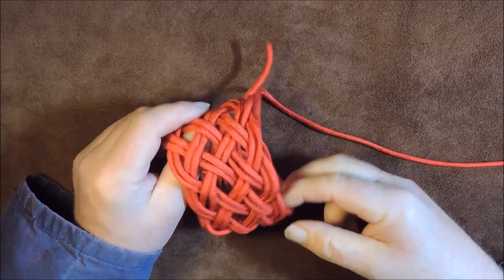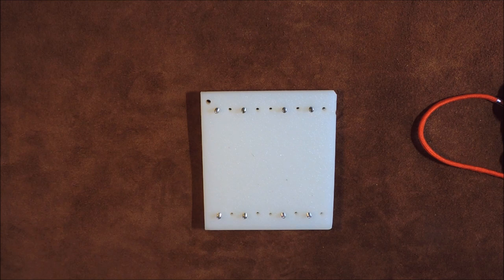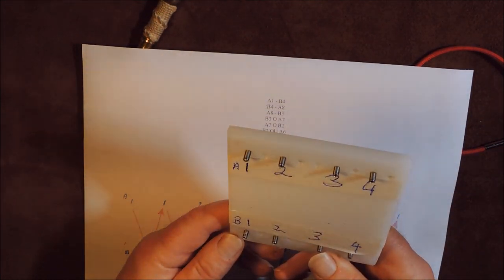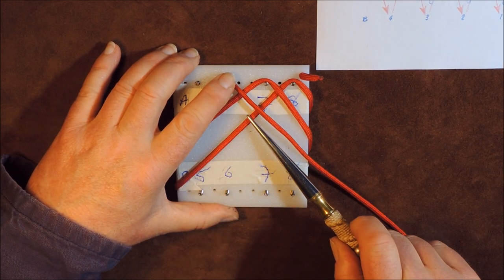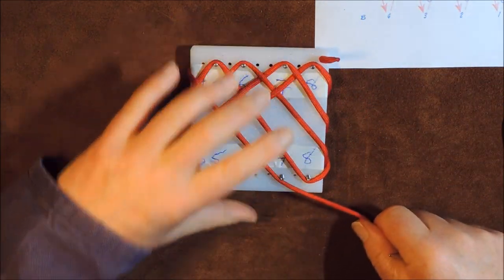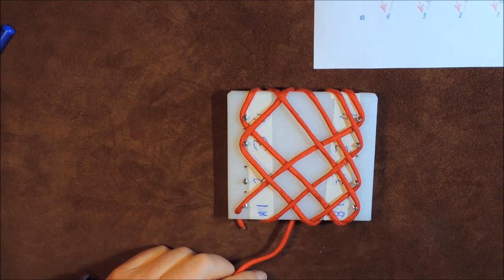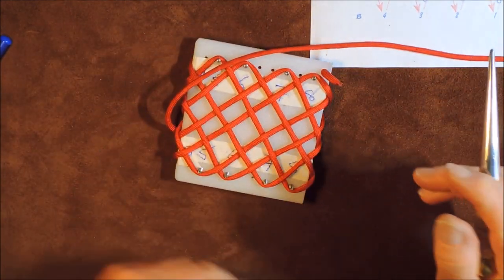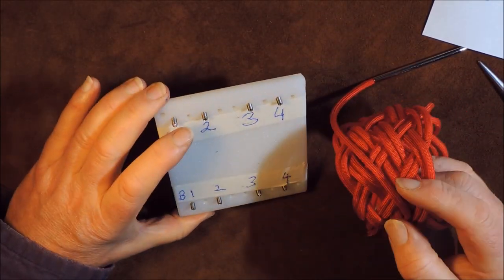Making a Turks Head Using a Turks Head Board or Jig - Easy to Follow Turks Head Instructions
In this video, I will show you how to use a Turks Head Jig or a Turks Head Board to create an 8 bight Turks Head.

My Turks Head Board actually came from the Turks Head Cookbook. However, I am not sure if Don is still selling the kit?

As you will see from the video the Turks Head Board or Jig is relatively easy to use. An internet search should provide you with places that sell the Turks Head Jig/Board. However, the Turks Head board would not be too difficult to make.

Additionally, a search of the Internet should also reveal some additional instruction on how to make a Turks Head using the Turks Head Jig.